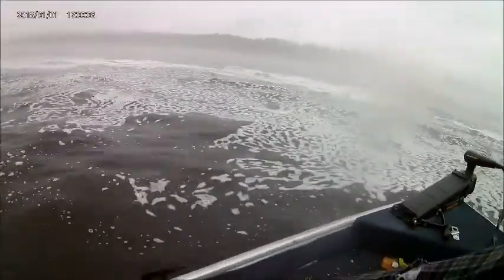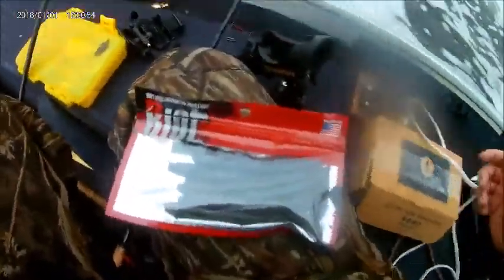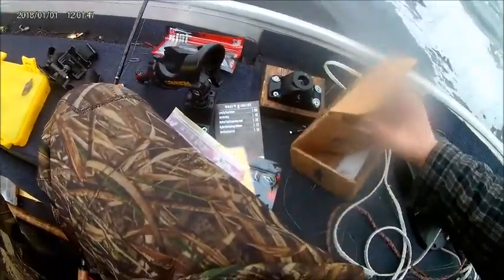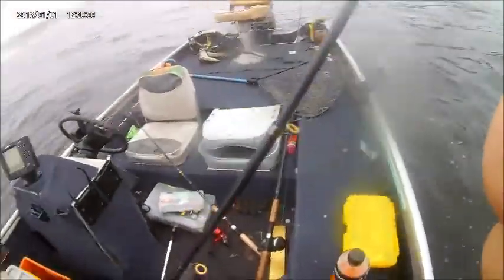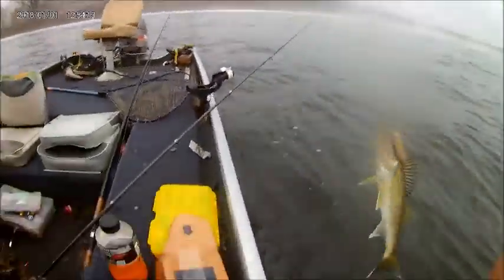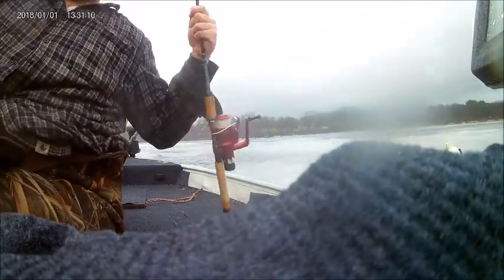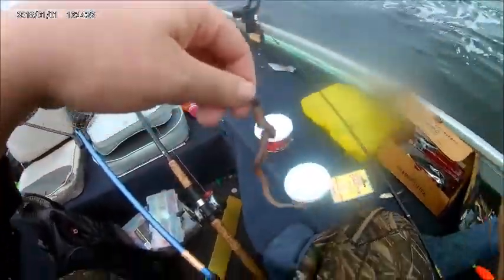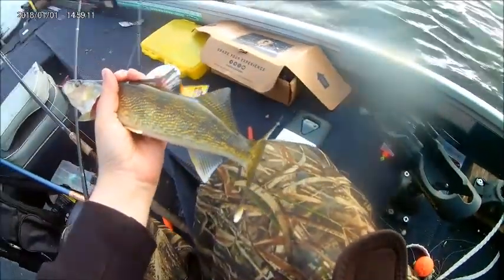Wisconsin River Walleye Fishing 4072019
Fishing for walleye on wisconsin river. I caught 11 walleye but no keepers